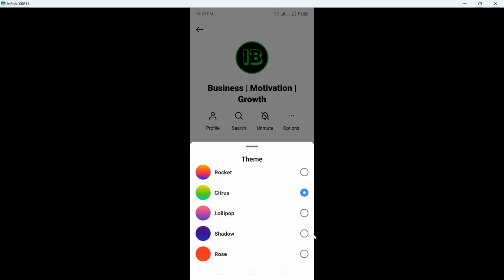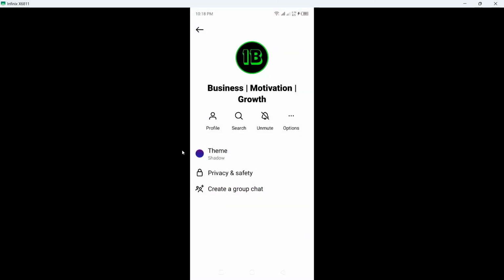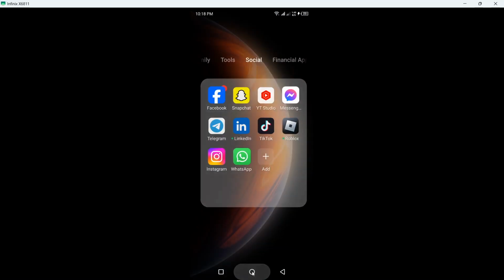How To Activate Shadow Theme On Instagram (New)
In this video, we'll show you step-by-step how to activate the Shadow Theme on Instagram. This dark and sleek theme can give your Instagram app a whole new look, making it easier on the eyes and adding a touch of elegance to your browsing experience.